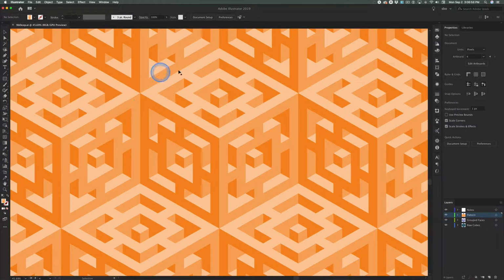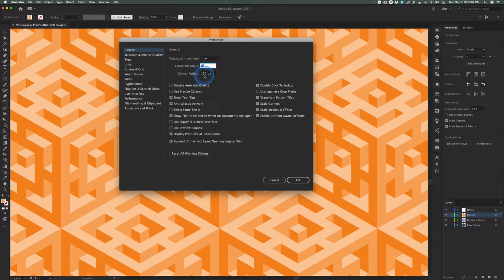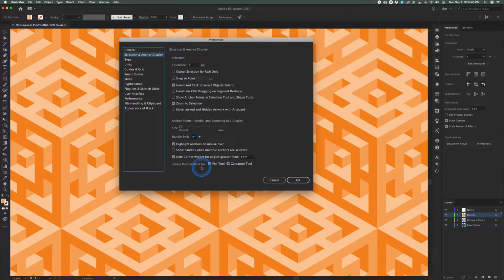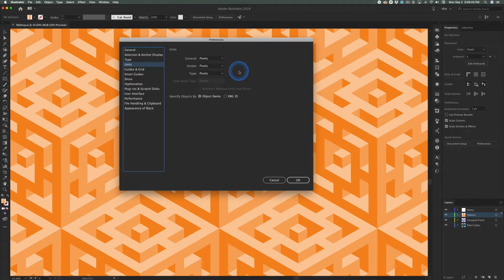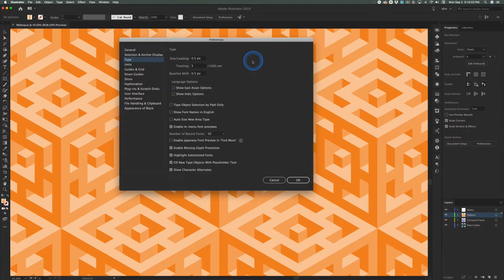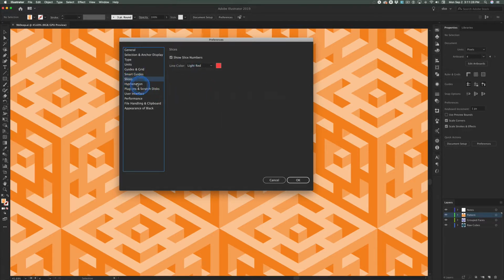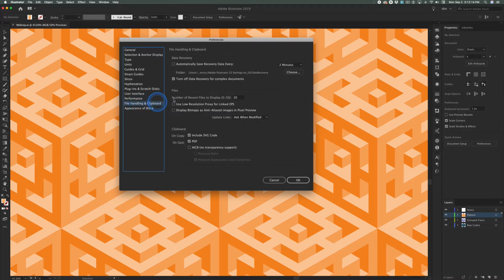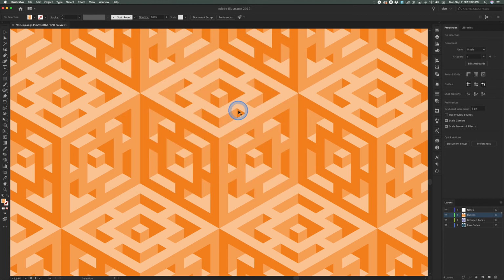Illustrator Basics Part I